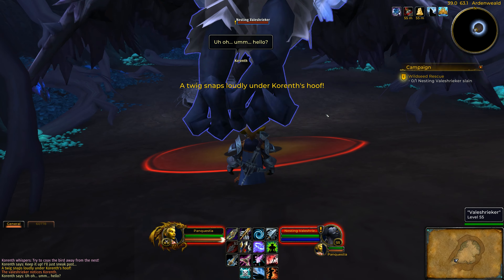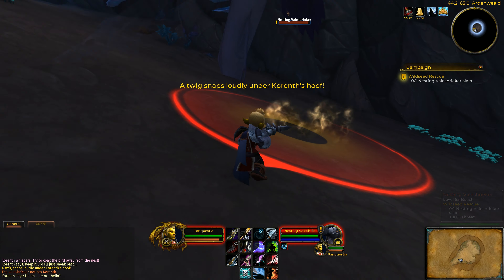Wildseed Rescue - WoW Quest 60778 playthrough in 4K 60fps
WoW Rambler Project - archiving World of Warcraft in 4K 60 FPS. Panquestia guides to The Loremaster of Azeroth and beyond.

This is a quest playthrough of "Wildseed Rescue" from World of Warcraft: Shadowlands. Hope you find it helpful and enjoy the video!